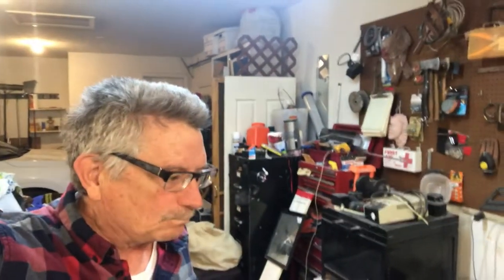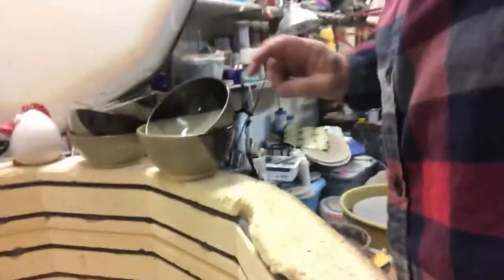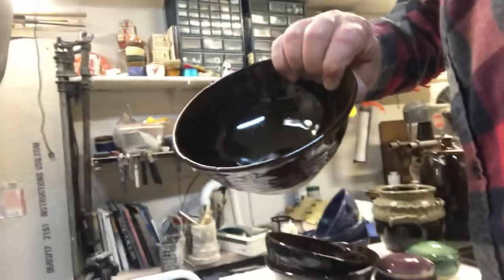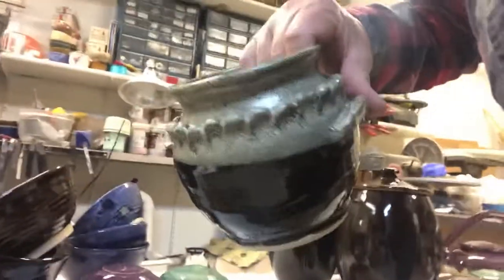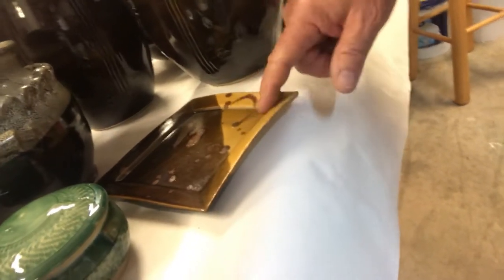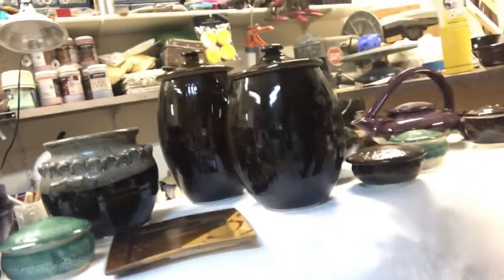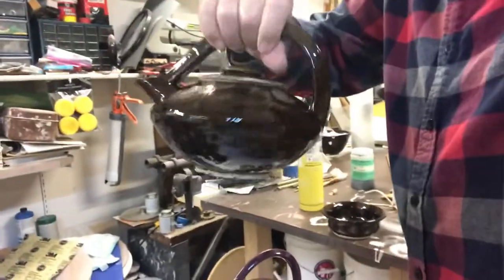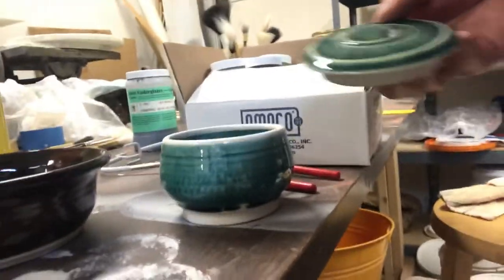April 16, 2020 Kiln Opening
Quick look at a kiln opening.